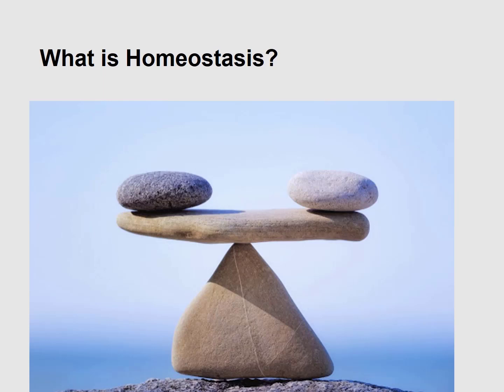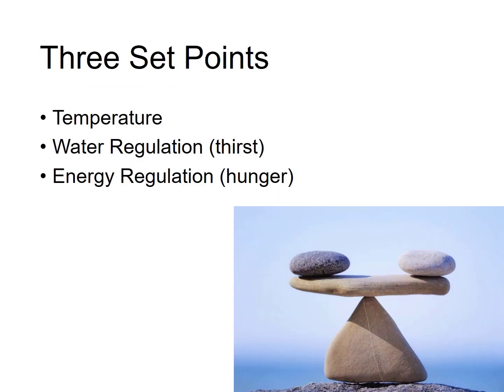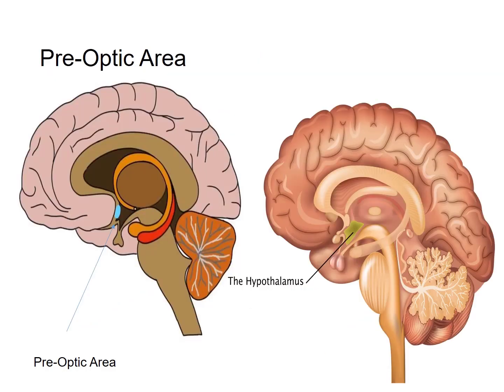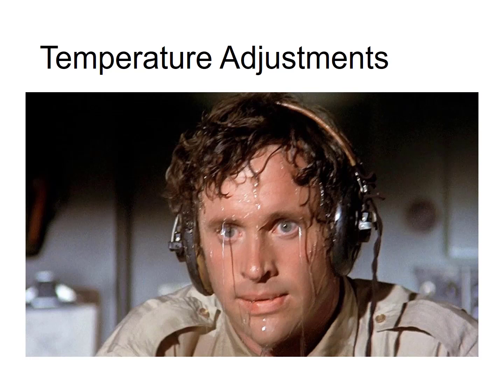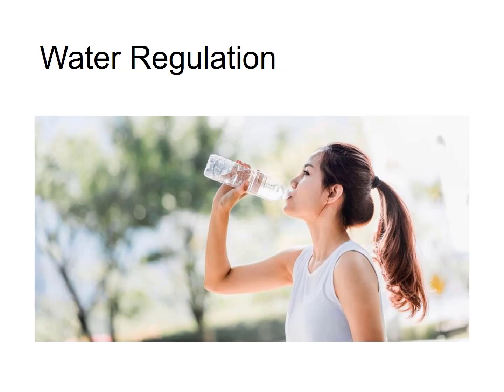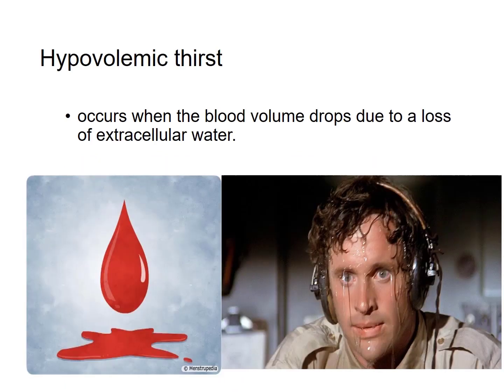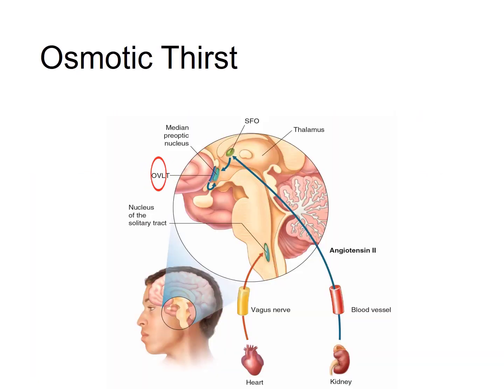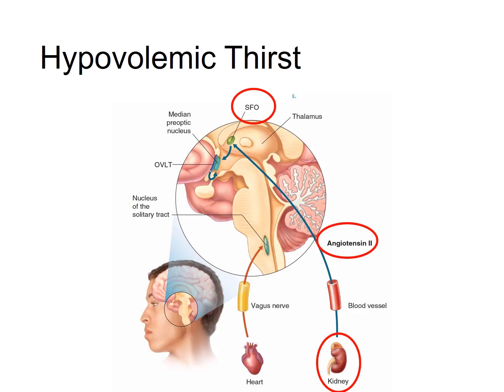What is Homeostasis?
Hypothalamus, Temperature Regulation, Thirst, Hunger